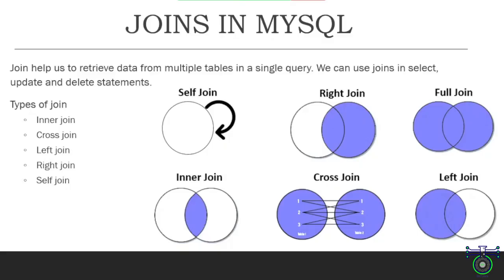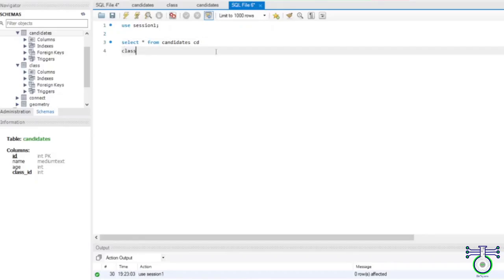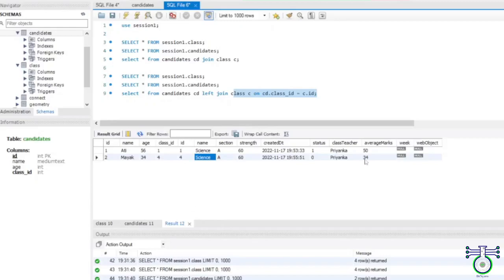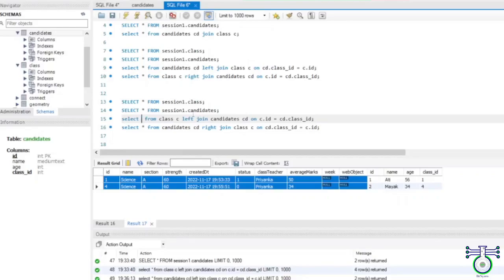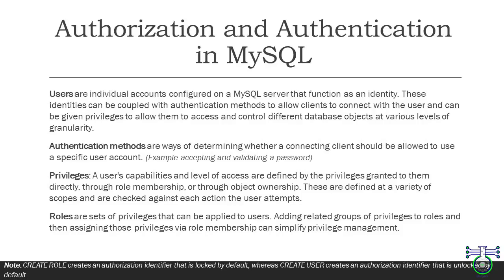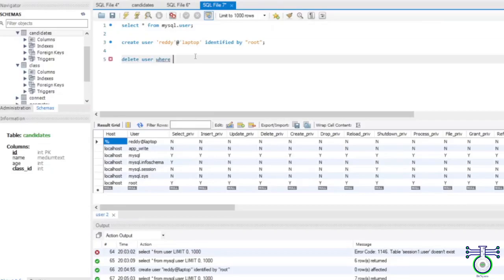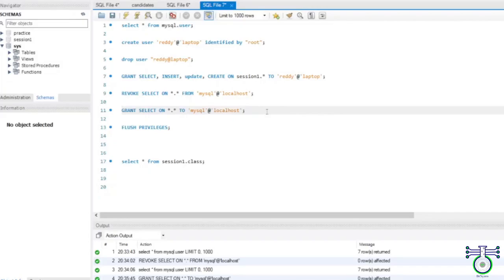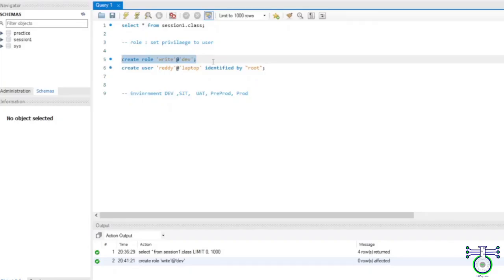MySQL Advanced: Learn joins CRUD, authorization &